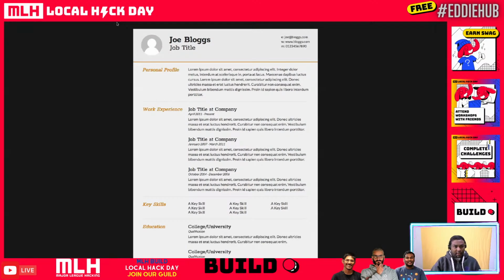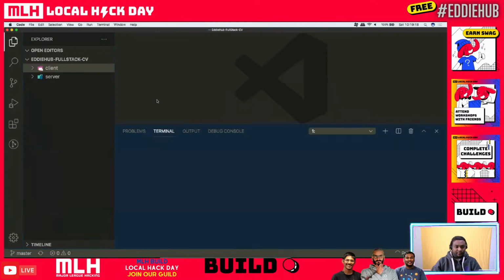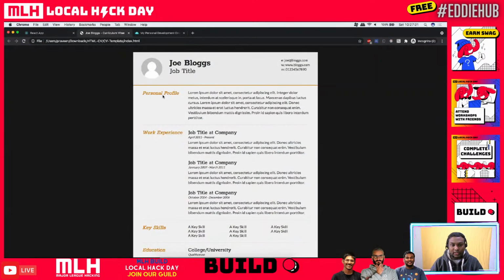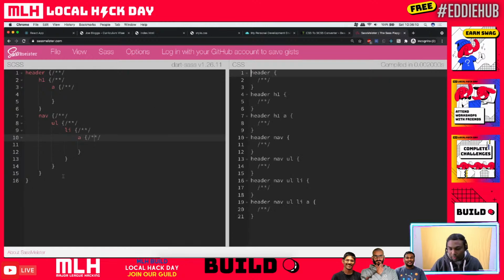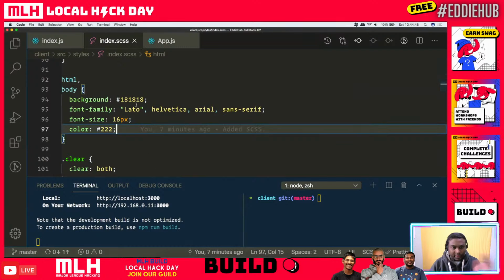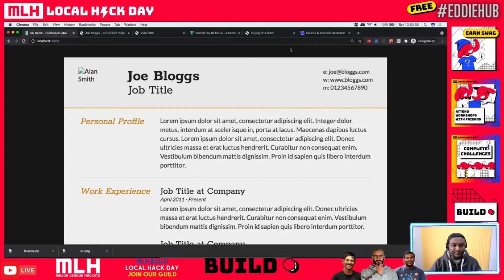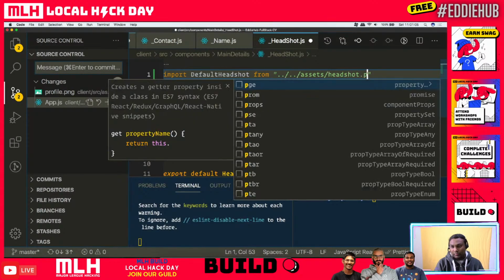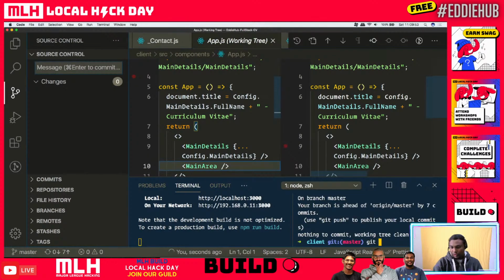Guild EddieHub​ Workshop 💻 | MLH LocalHackDay: Build | Creating a Reusable CV Part 1: FrontEnd 🌎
Our guild is number 1! Great work everyone! 🎉 💪🏻 😎

In case, if you have missed the other parts, here's the whole series:

Let's create a HTML & CSS based Resume / CV using React, which is responsive, neat and professional, so that this attracts employers attention and gets you in for an interview. 💼

We'll be using React JS for building it as it is going to be really simple to use a library. Today in the Part 1, we will be focussing on building the front end of our Resume / CV and tomorrow for the part 2, keep watching...

👉  What is Guild?
One of the best parts of the community is that it allows people to meet and make connections with others, regardless of where you live. So we form a guild of hackers and fight for a spot on the leaderboard. Who wouldn’t want bragging rights for having one of the most active guilds within the MLH community? 🔥🔥

Every time we complete a challenge during the week of Local Hack Day: Build, we’ll earn points for our Guild. There’s strength in numbers so it’s important to spread the word. The more members we have, the more points we’ll get and the faster we’ll climb our way up the leaderboard.

👉  Our Guild Name?
EddieHub 🤓

👉  Where to register?

👉  What next?

👉  Where to head now?

👉  I haven't joined the Guild yet, what to do?
Select "EddieHub" 😍

👉  Now?
Get excited and pull up your sleeves!
Find 'eddiehub' channel in MLH server

👉  More Questions?
Keep them coming, why am I here for?